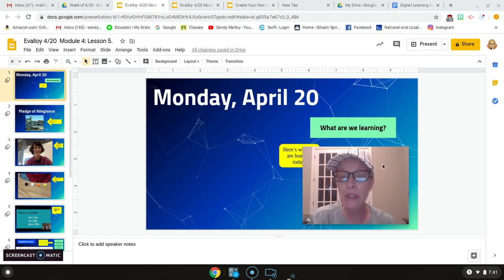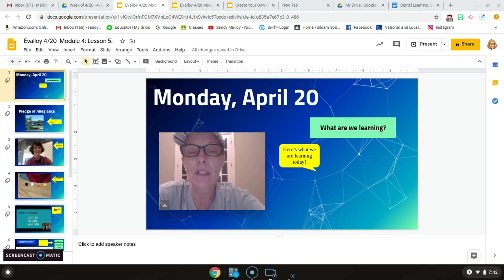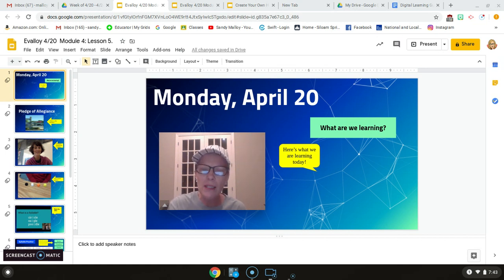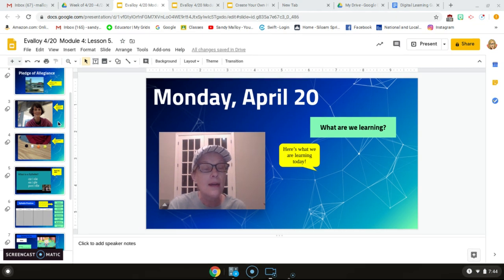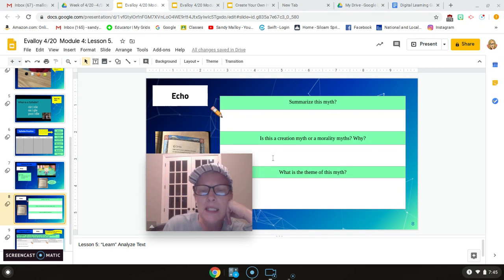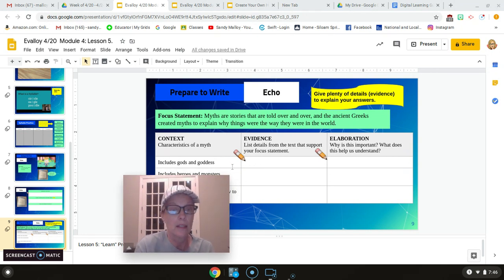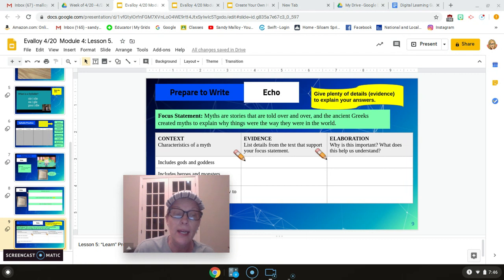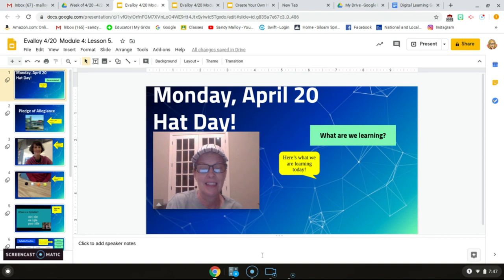Monday, April 20